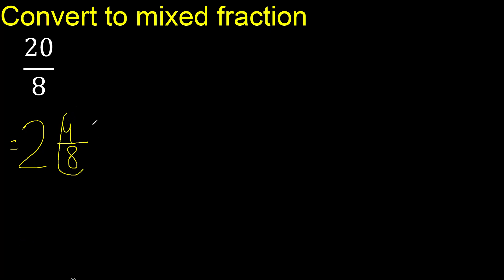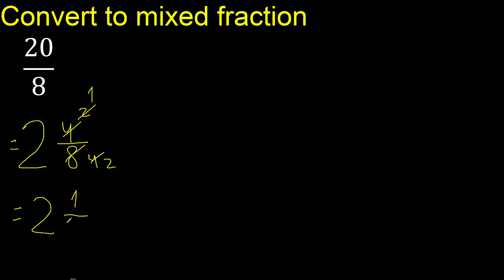Convert 20/8 to mixed fraction, transform improper fractions to mixed, mixed